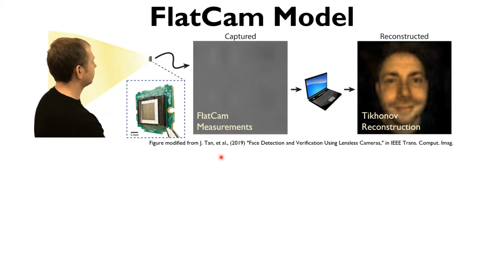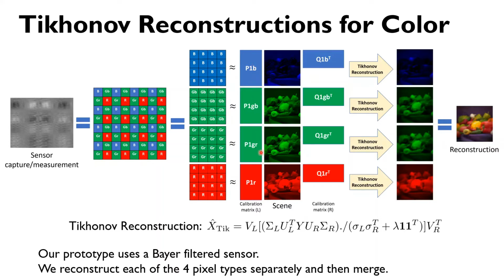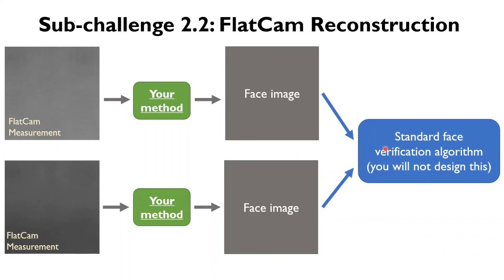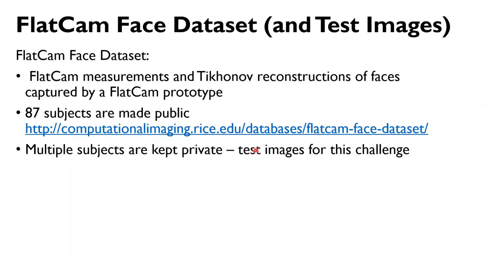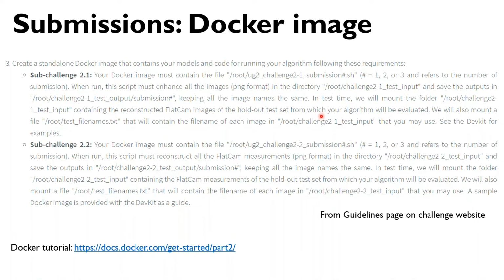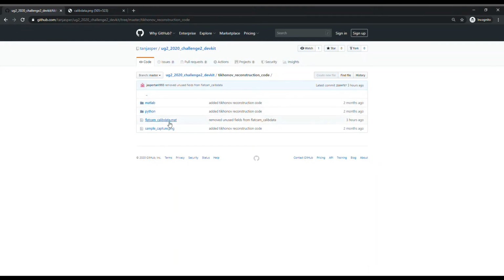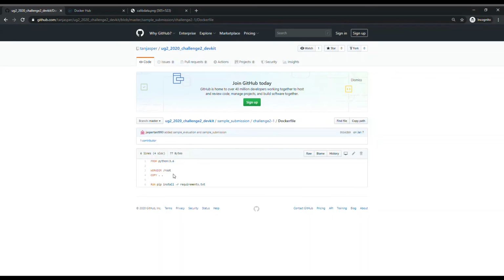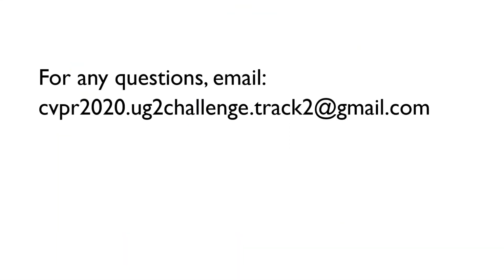CVPR 2020 UG2+ Challenge Track 2 Overview